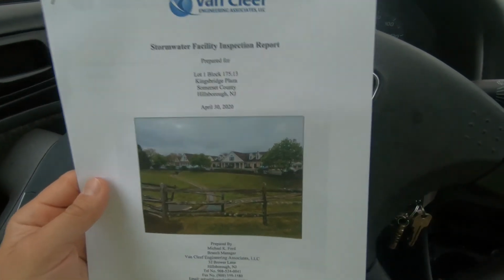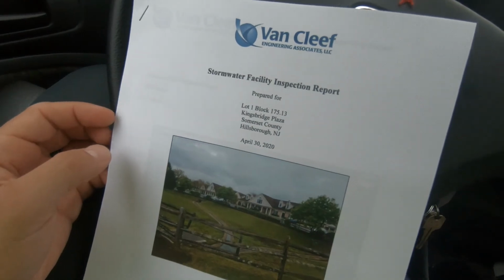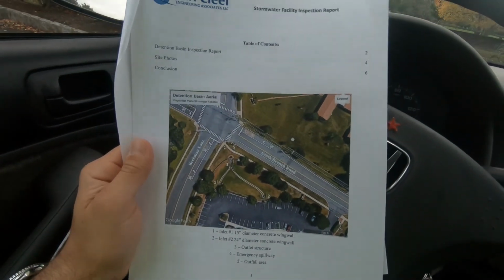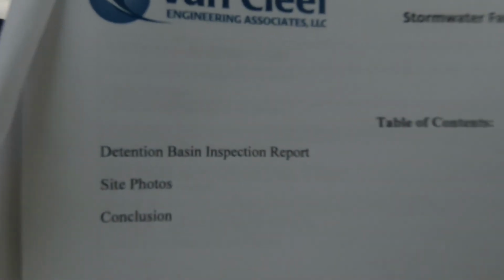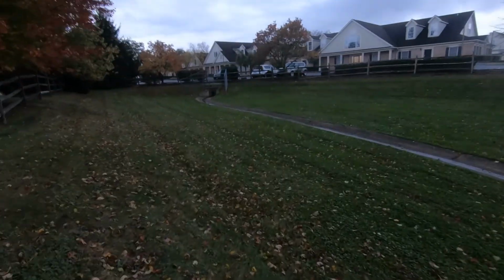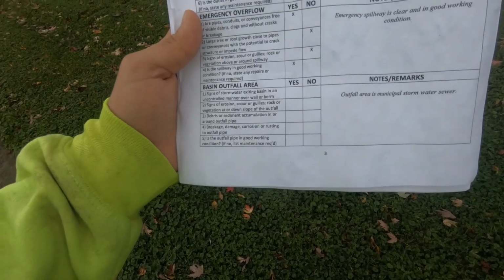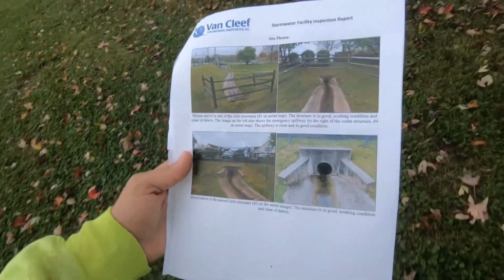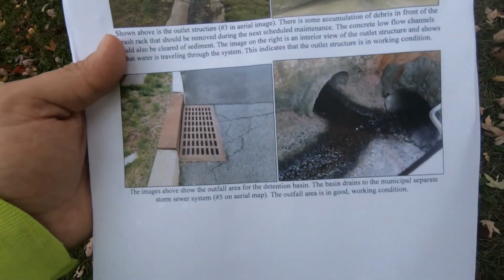Detention Basin Inspection Tutorial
This outlines the general procedure for inspecting detention basins.